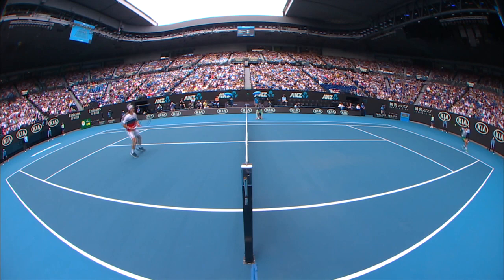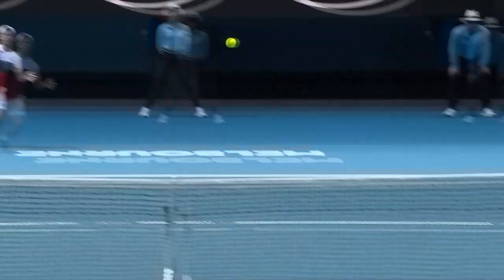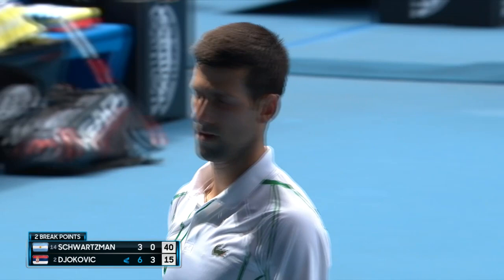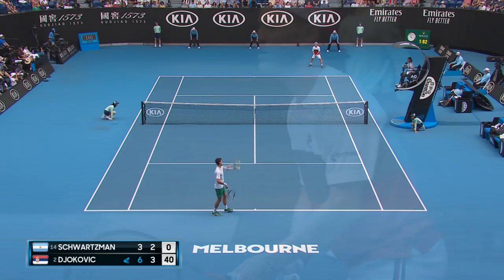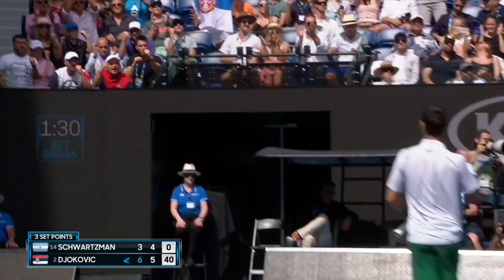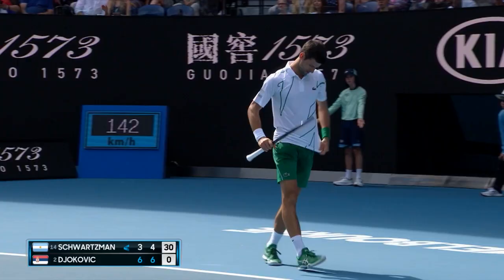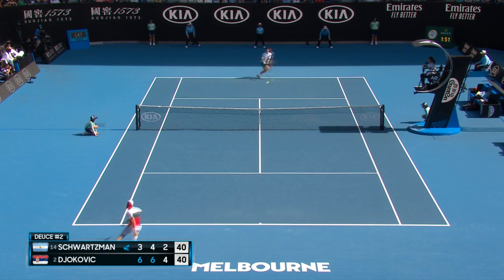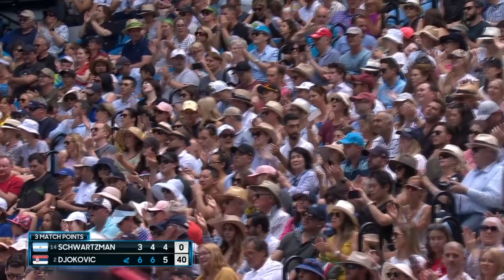Diego Schwartzman vs Novak Djokovic - Extended Highlights (R4) | Australian Open 2020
Watch extended highlights from Diego Schwartzman vs Novak Djokovic in R4 of Australian Open 2020. 🇺🇸 🇨🇦